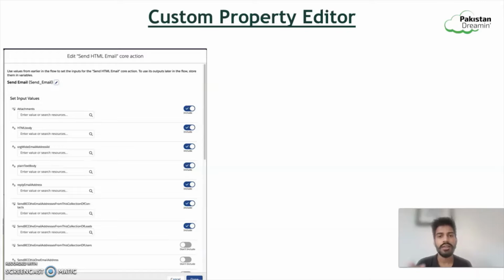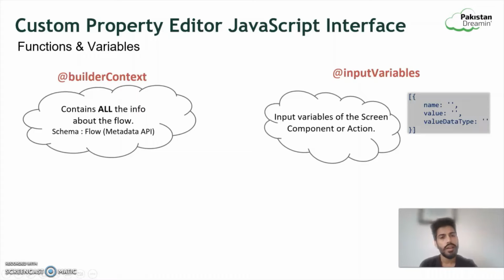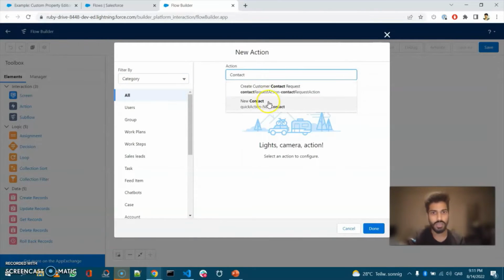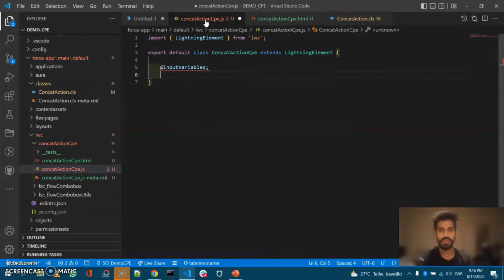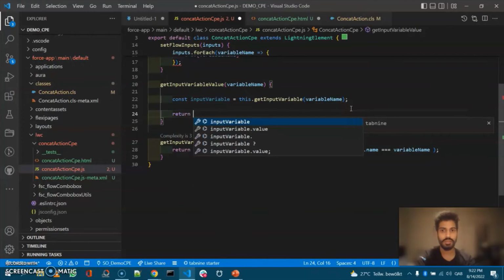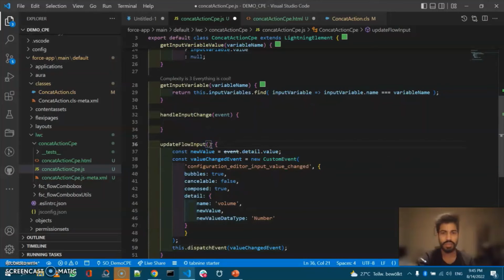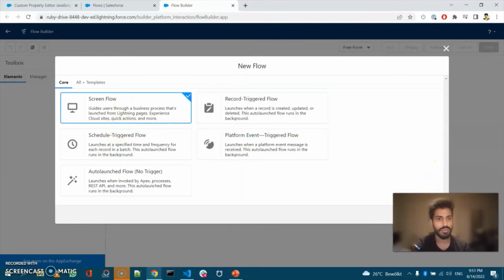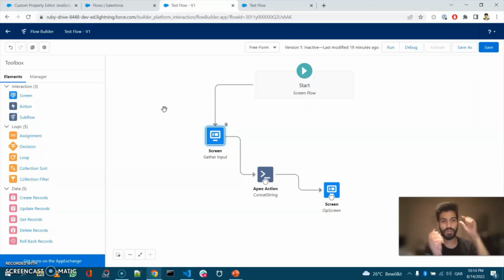Build Next Gen Custom Flow Screen Components with Custom Property Editor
Building heavily customizable Flow screen components or Apex actions can be very cumbersome for the Admins using them. Custom Property Editor allows you to gain complete control over the “configuration” section of your Flow screen custom component or Apex action. Discover how you can deliver a feature rich and highly configurable component with seamless configuration UI for your team/customers.